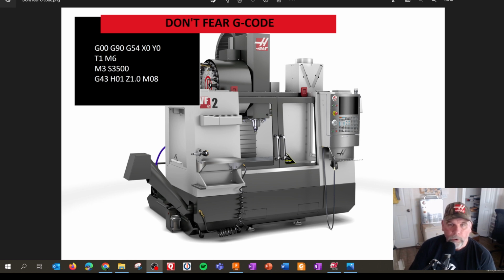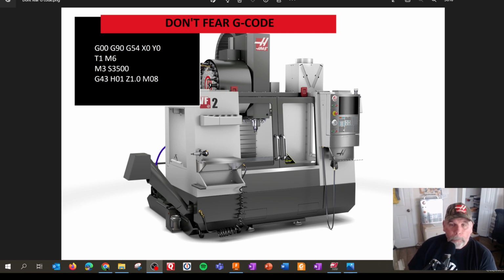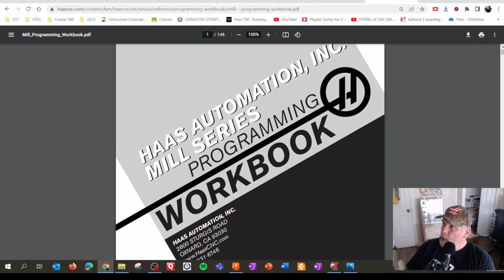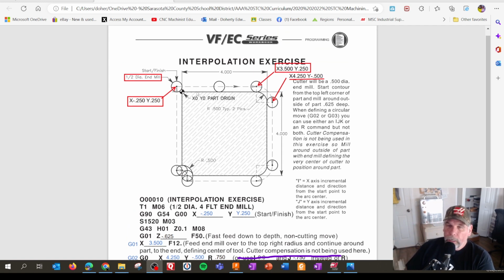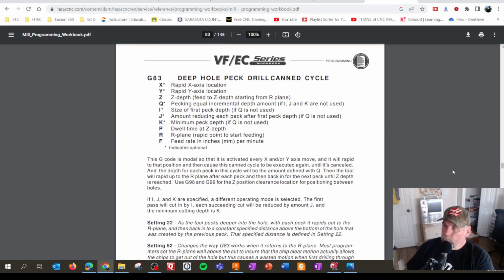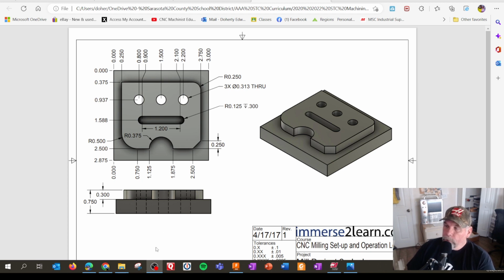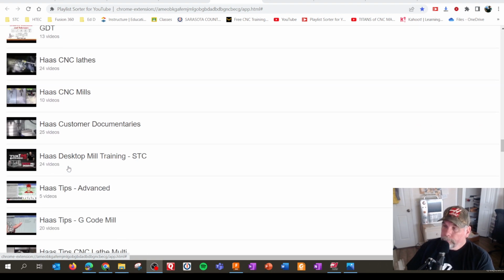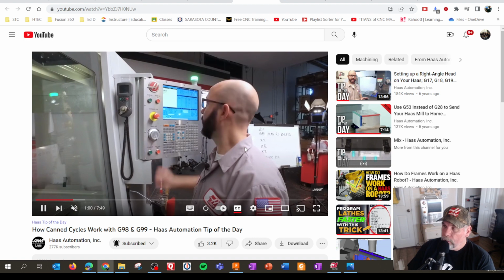How I teach Haas CNC Mill Programming in School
How I teach Haas CNC Mill Programming in HTEC School

I did manual G code in industry since 1984  and eventually used various Cad/Cam around 1994.